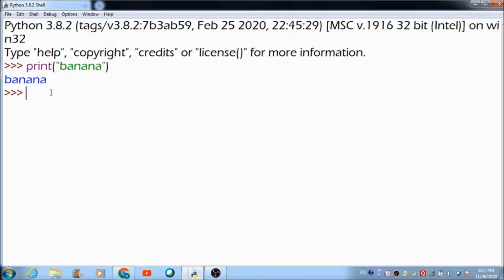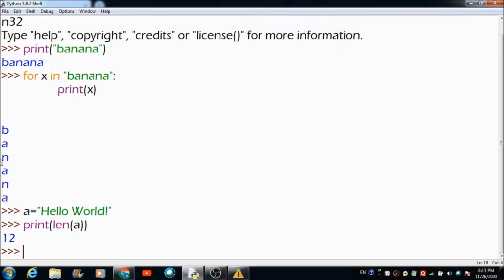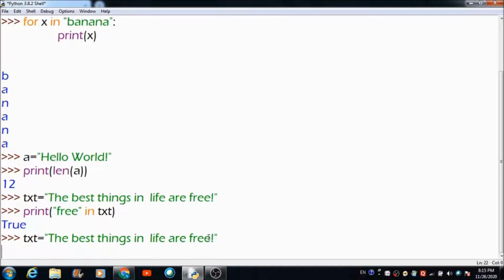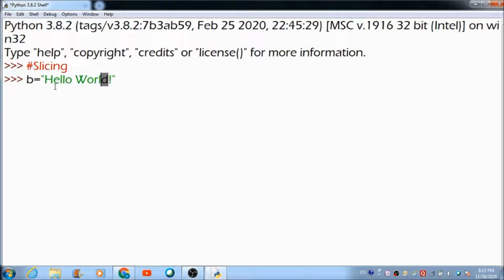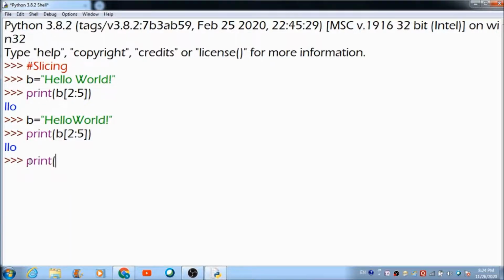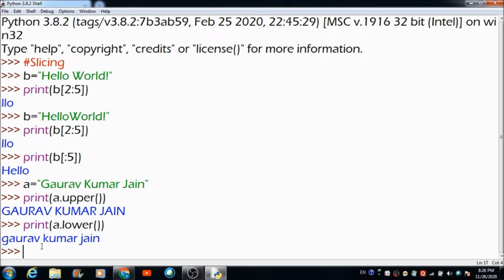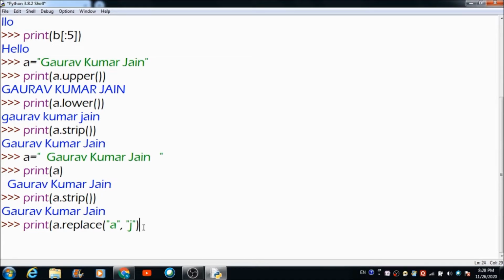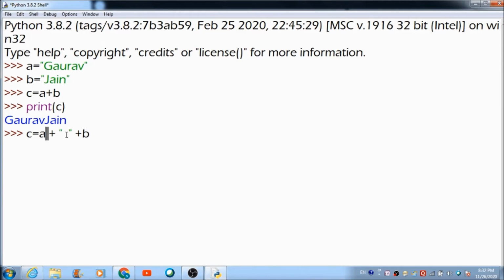Python strings | Tutorial-4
In this lecture we are going to talk about Strings in Python and various functions we can apply on strings to process them as per our  need .